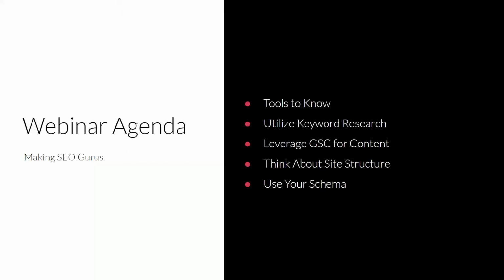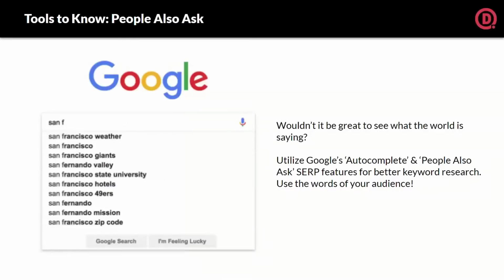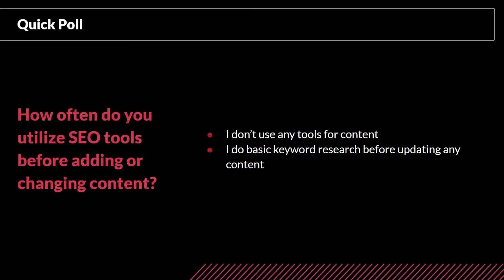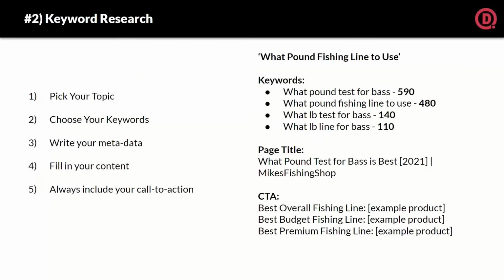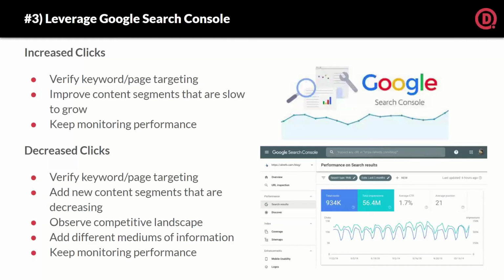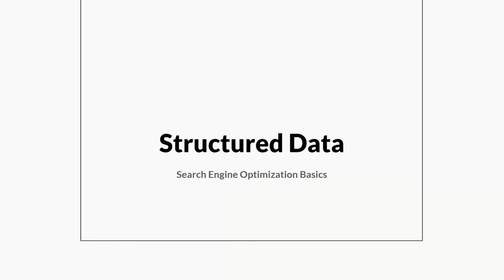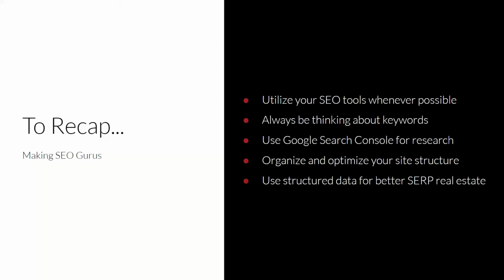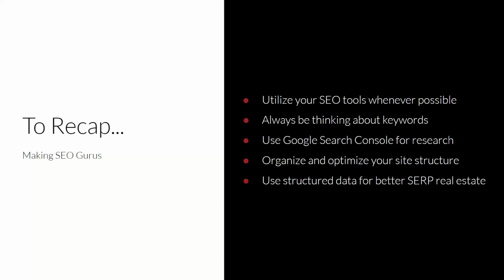5 SEO Tips | Domain.com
In this webinar, we cover 5 SEO tips to help you succeed in your SEO efforts. In it, we discuss the following topics:

-SEO tools to know
-How to utilize keyword research for SEO
-How to leverage Google Search Console for content
-How to think about your website structure
-Using your schema

Domain.com specializes in affordable domain names, web hosting, email, SSL certificates, web design, and online marketing services. Our free domain services, including URL Forwarding, Email Forwarding, Transfer Lock, and Total DNS Management, give customers comprehensive control over their domain portfolios.